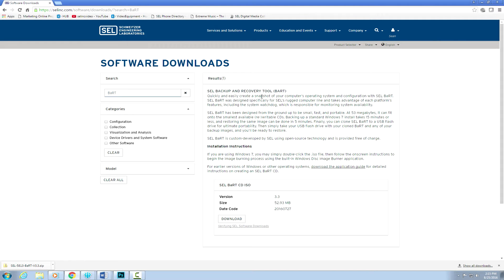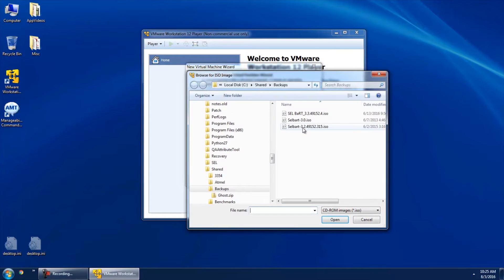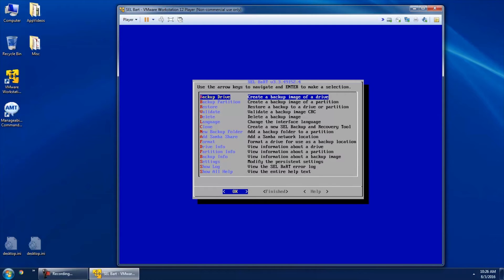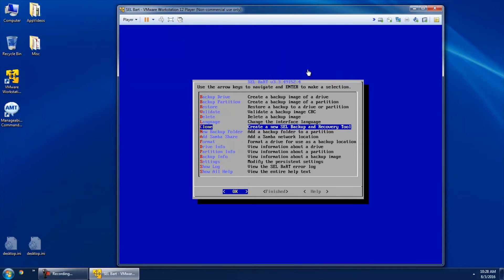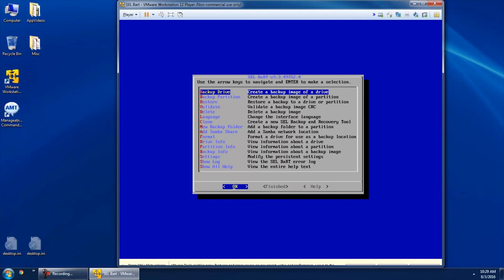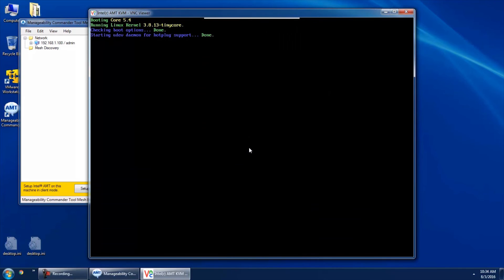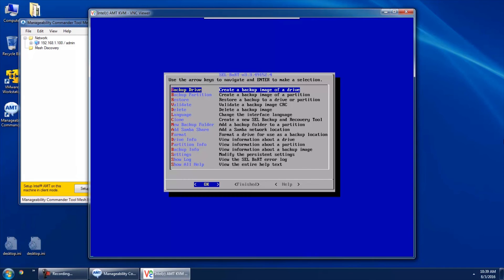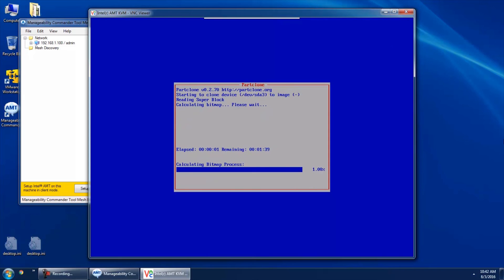How to Use SEL Backup and Recovery Tool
Learn how to use SEL’s Backup and Recovery Tool (BaRT) to make full-disk backups of the hard drive on your computer system. These backups provide a simple solution for mass deployment as well as easy system recovery.